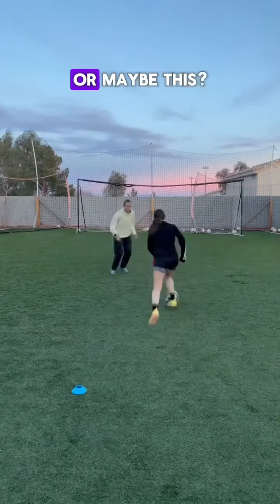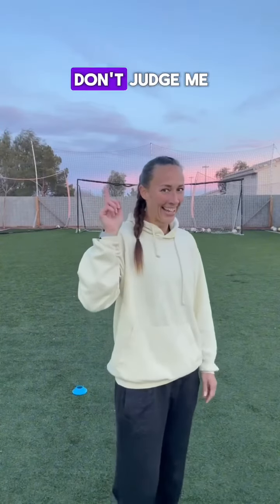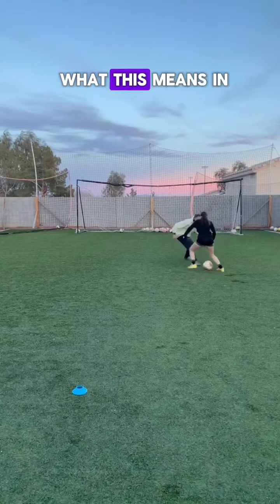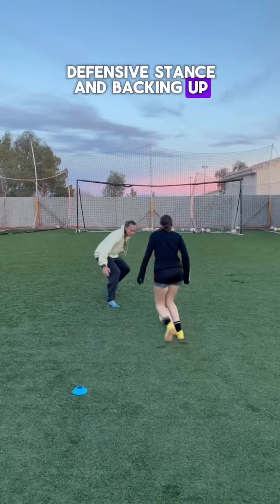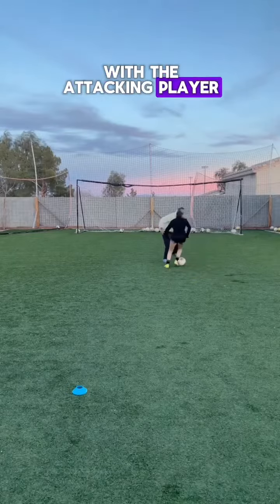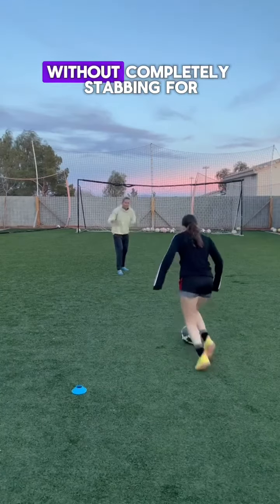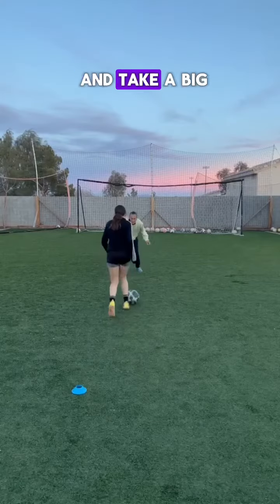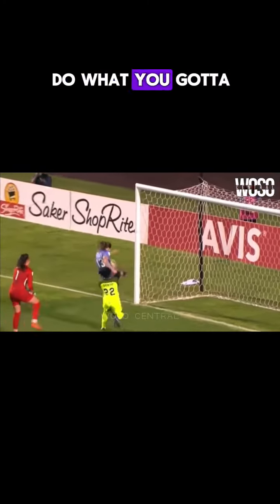How to defend